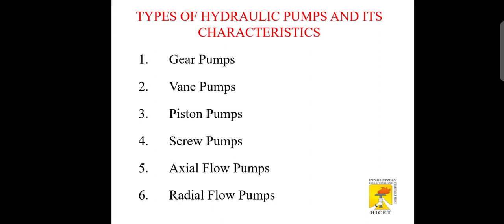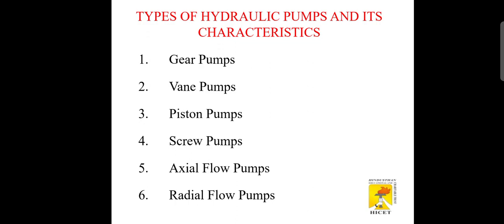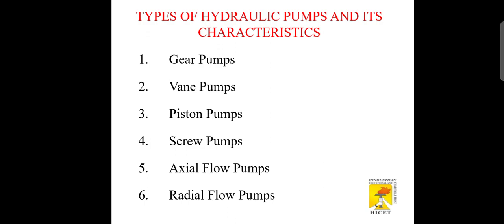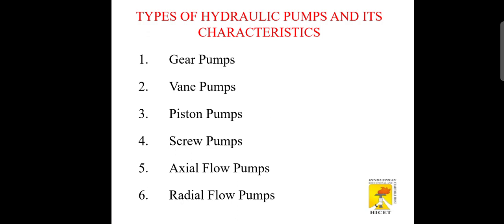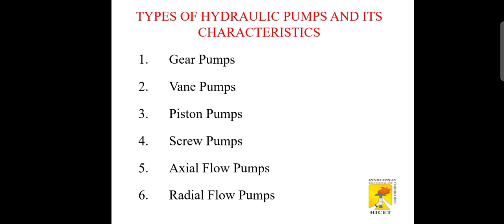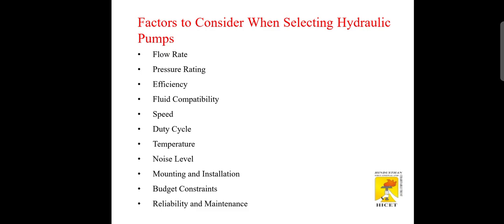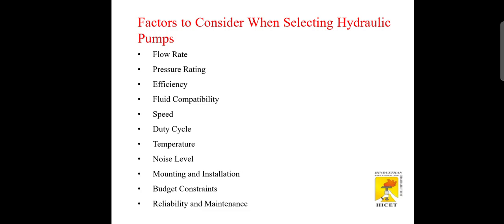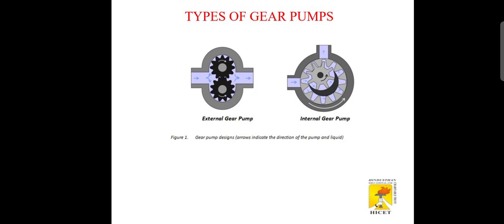Fluid Power System - Hydraulics pumps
From this video, stutnets can able to Differnitate the types of Hydraulic pumps and their characteristics